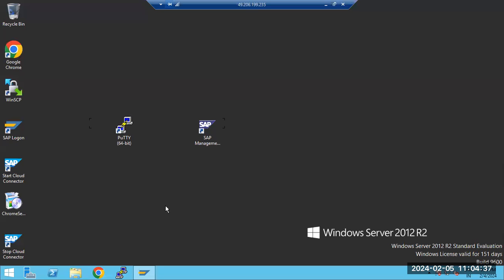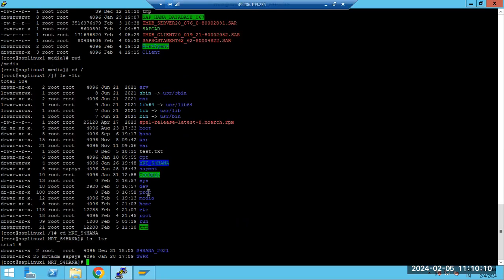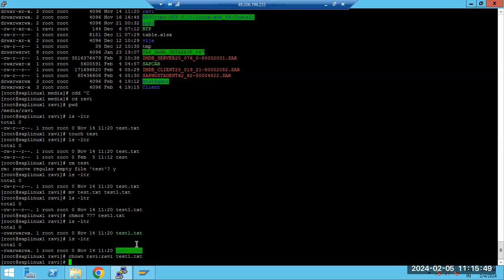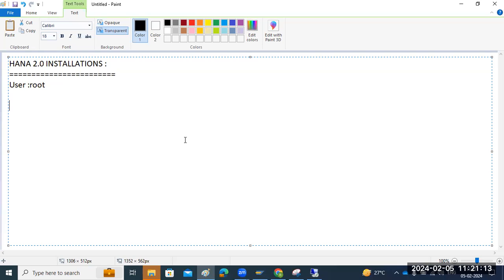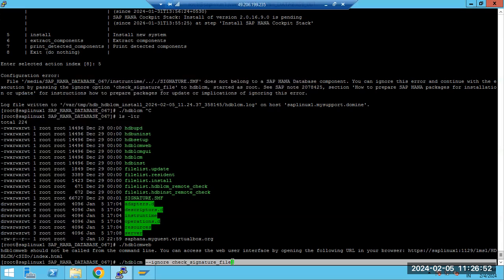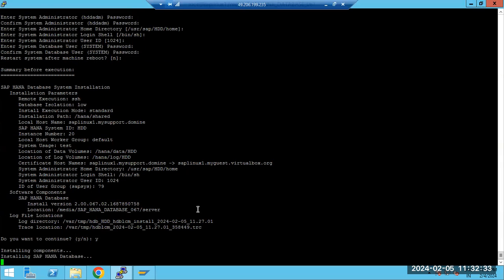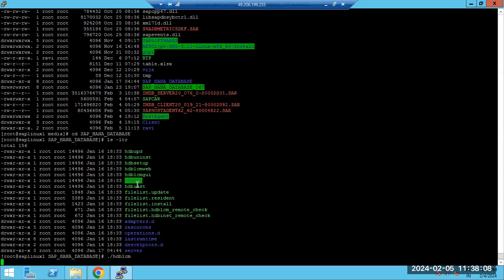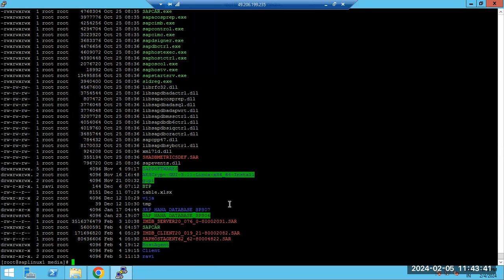SAP HANA 2.0 - SPS06 & SPS07 INSTALLATIONS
There are tons of new features and improvements with HANA 2.0, but do you really need them?

The most common answer against HANA 2.0 is the complexity coming with MDC. For sure you have to review your concepts for running HANA systems regarding security/authorizations, backup&restore, parametrization and monitoring. SAP will improve such tasks and make the switch easier, but it is currently a challenge to adapt it.